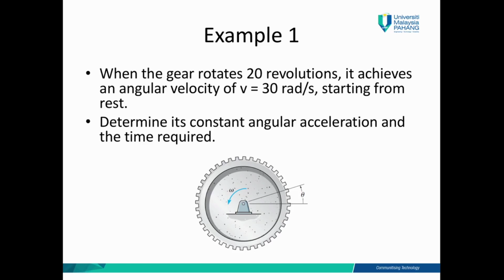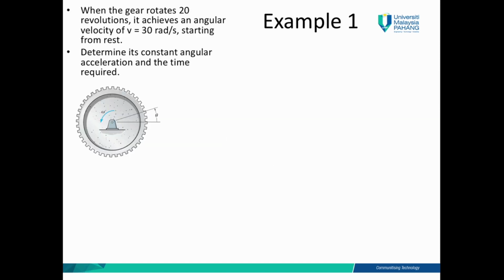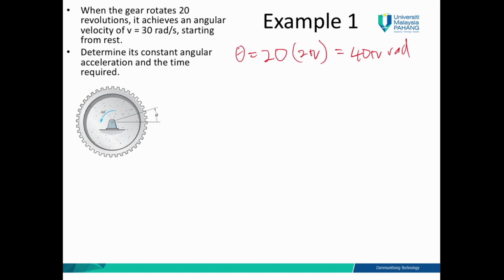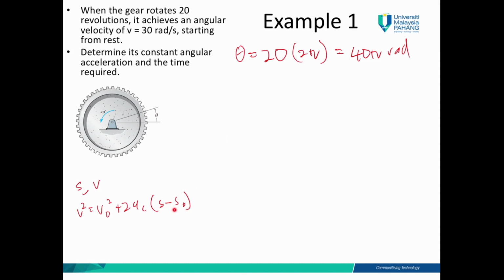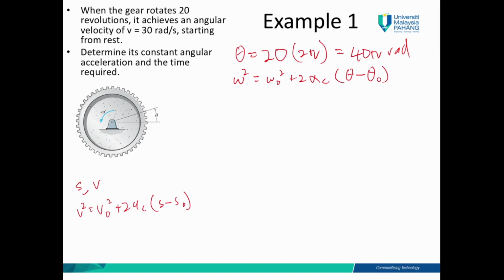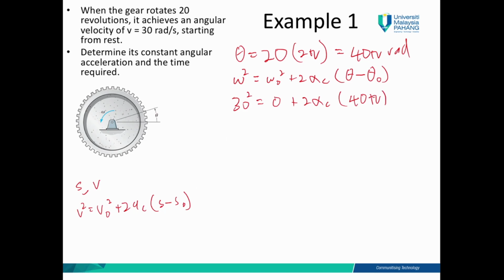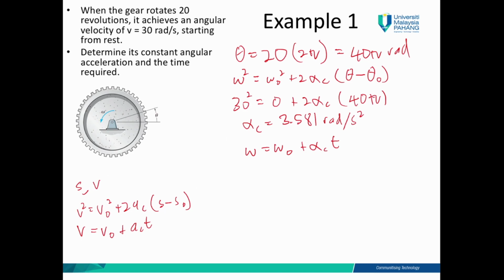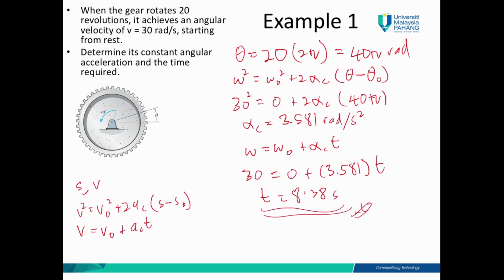EDch5 4 Example 1